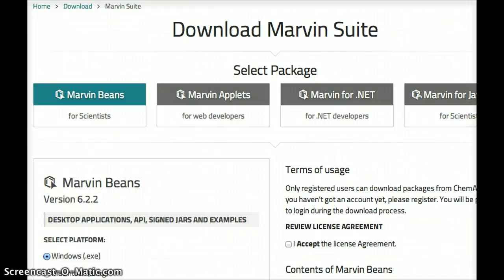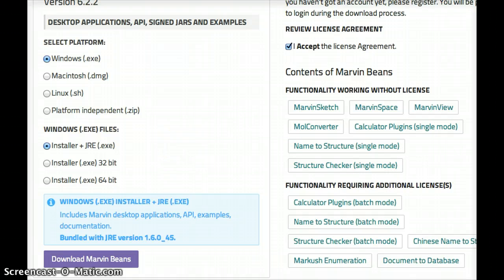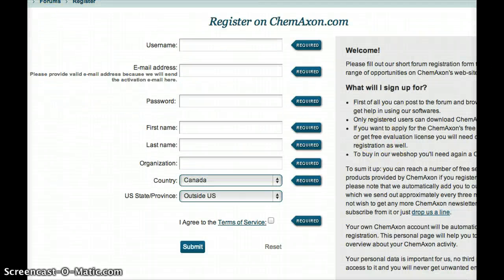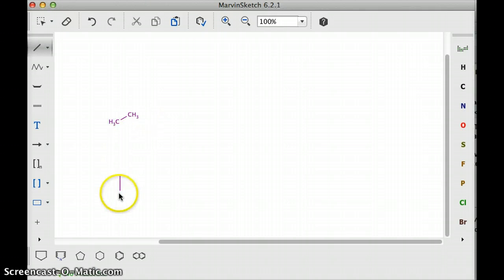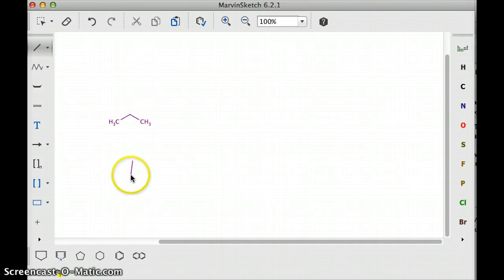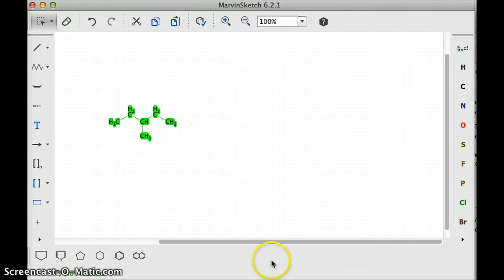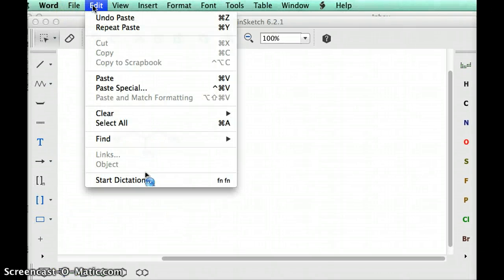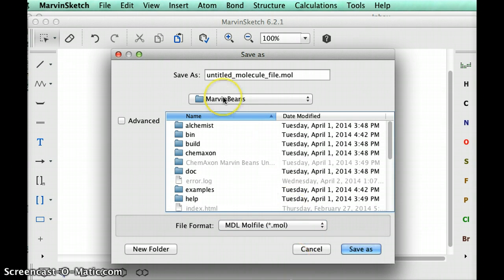Installing and Using Marvin Suite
Using Marvn Suite to render chemical compounds.